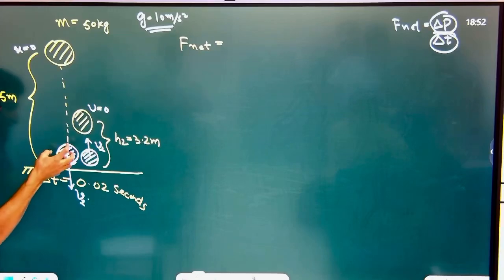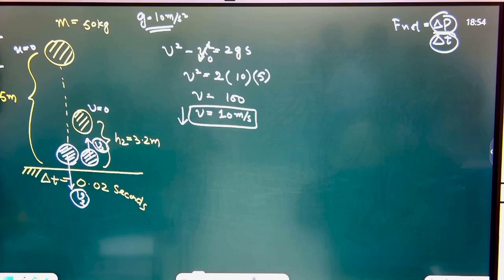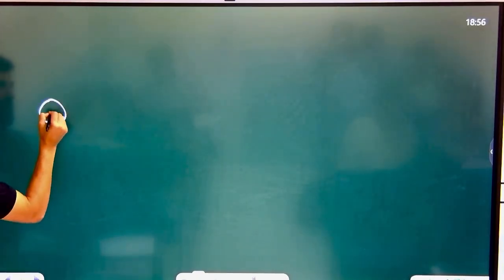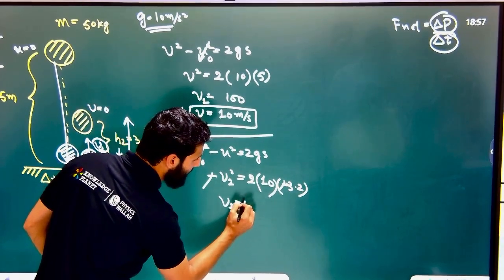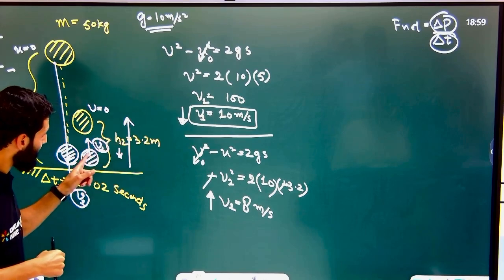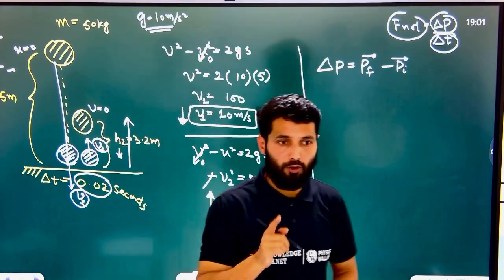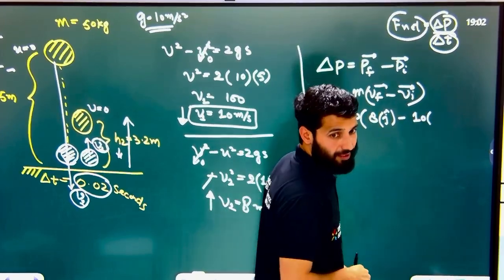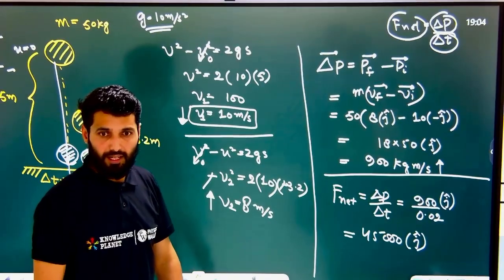"Calculating Momentum Change and Net Force: Ball Striking a Surface | Physics Tutorial"